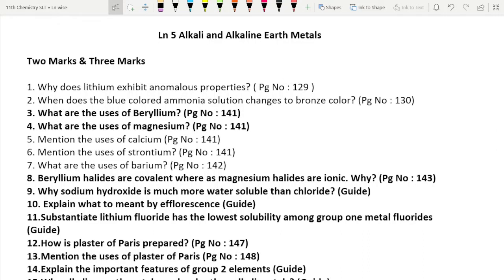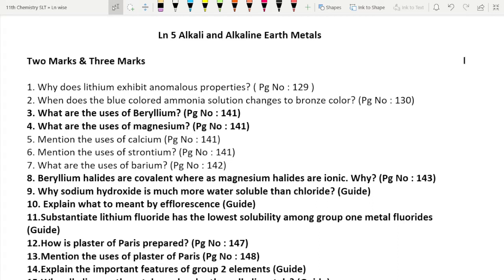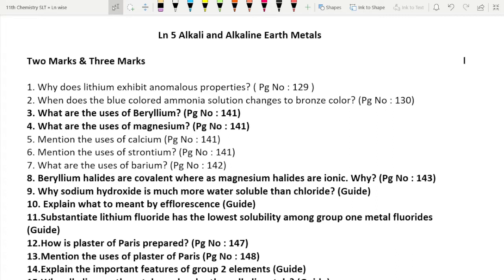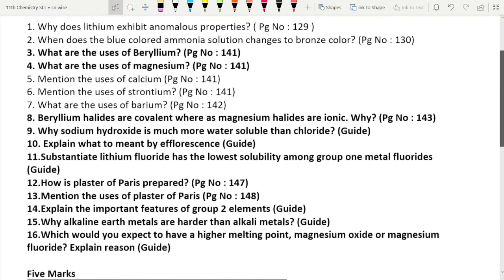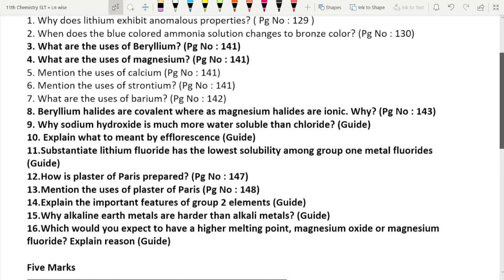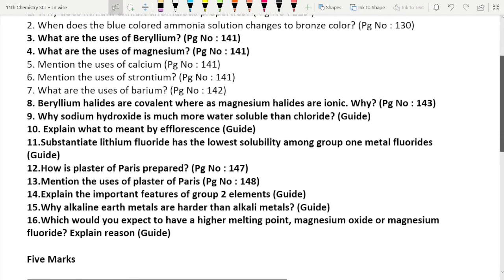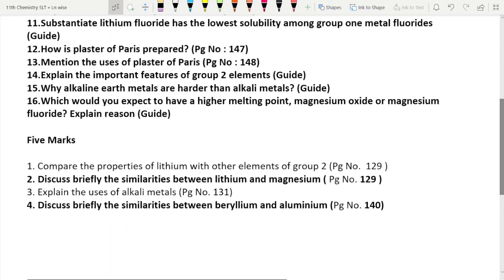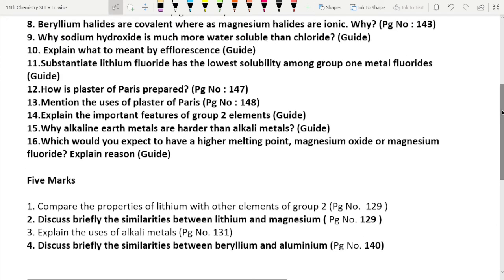11th Chemistry Ln 5 🔥 Very Important Questions 🔥 | Two Marks |Three Marks & Five Marks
11th chemistry very important questions

PDF LINK - Click to Download